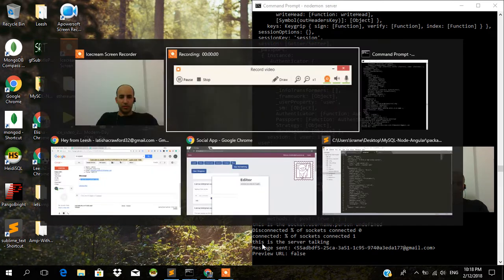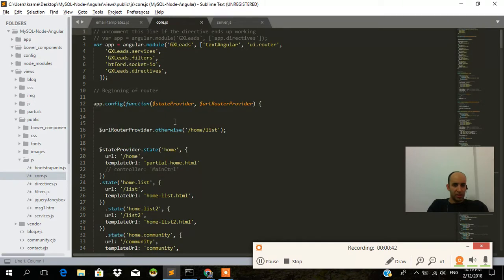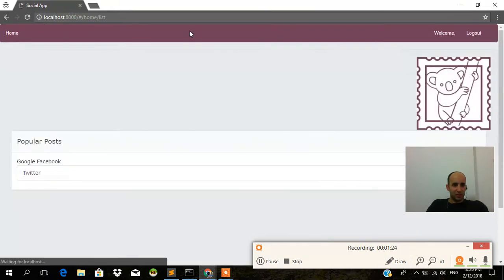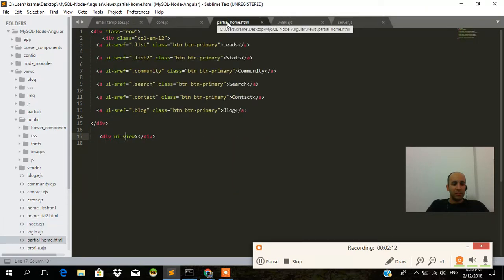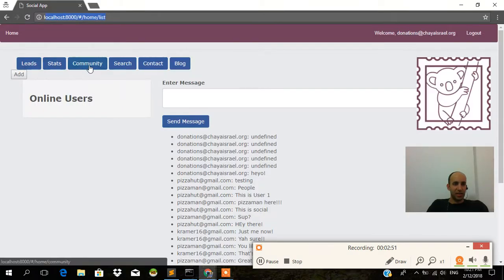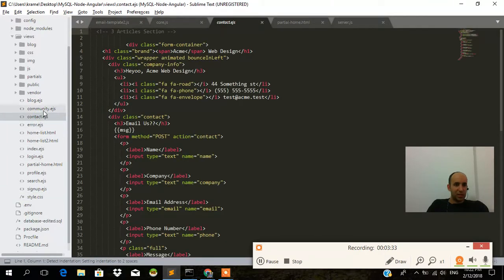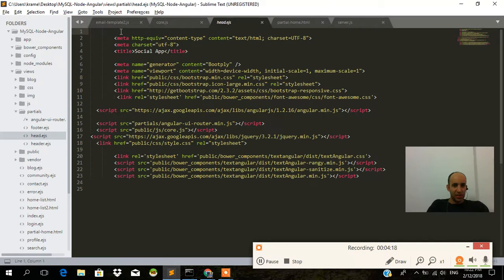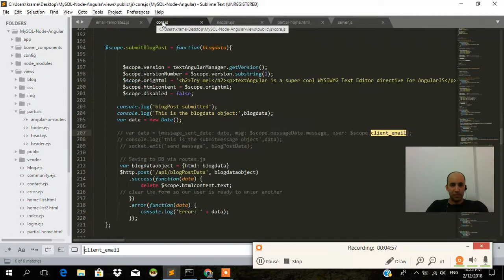Modern Day CMS - Part #2 - Code Review: The Front-End: structuring and AngularJS Application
In this chapter, we finally start diving into the code to give you a high-level overview of the code that we'll be building on top of.

You can clone the project here, and follow along with the tutorial or take it in your own direction:

This project includes the following technologies:

AngularJS
MySQL
NodeJS
Angular UI-Router
Socket.io
Mailgun
Nodemailer
EJS Templates